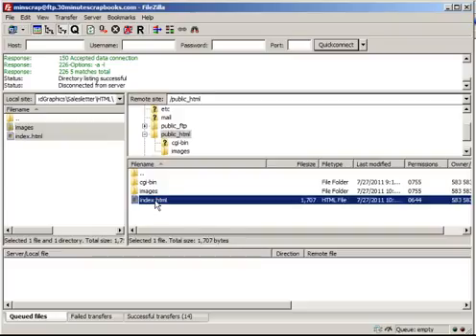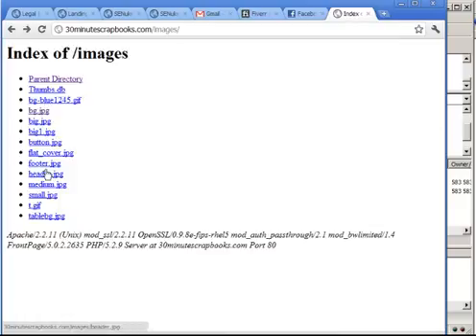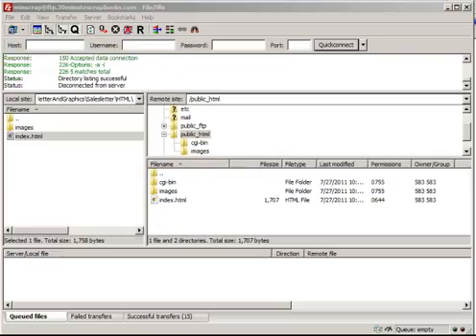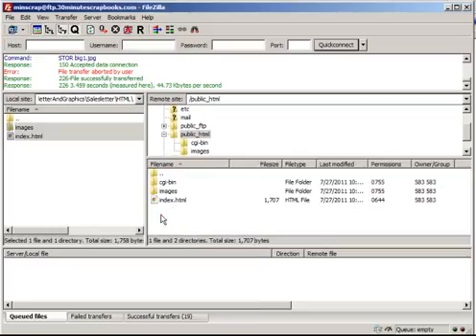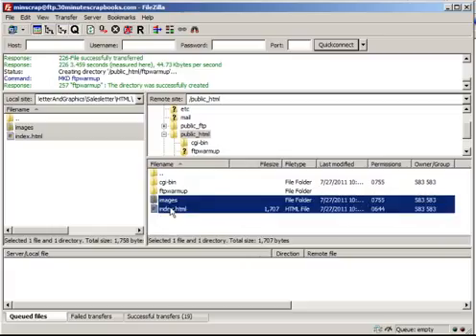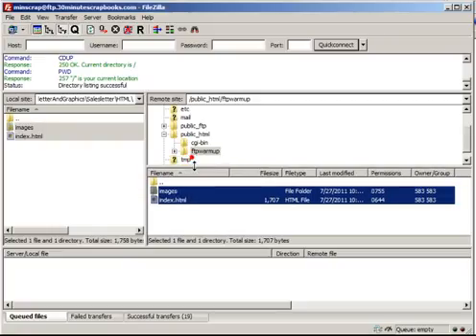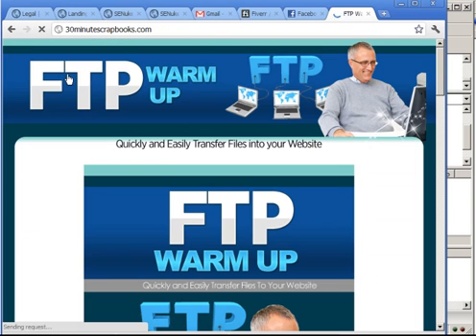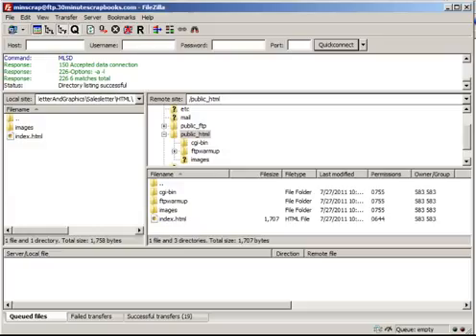09 FTP Maintain